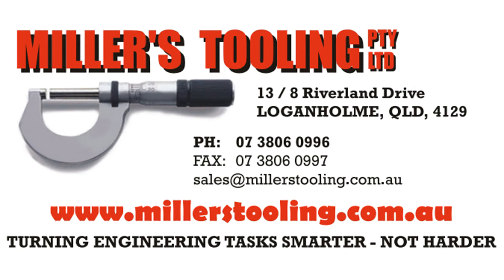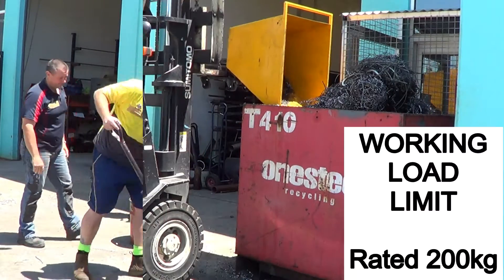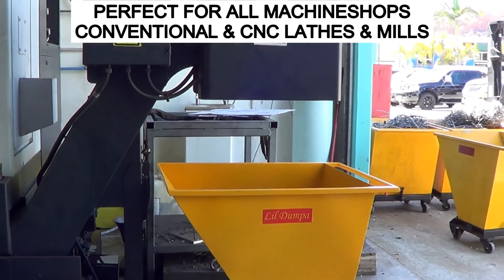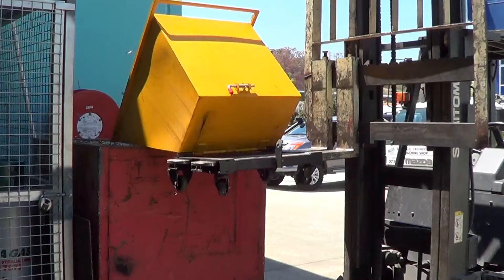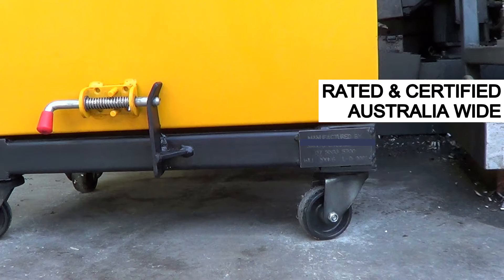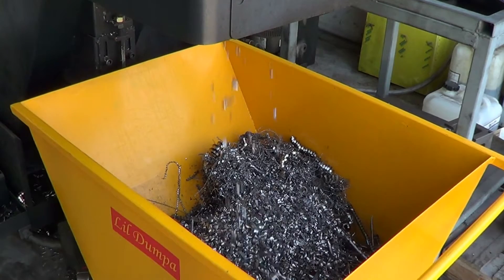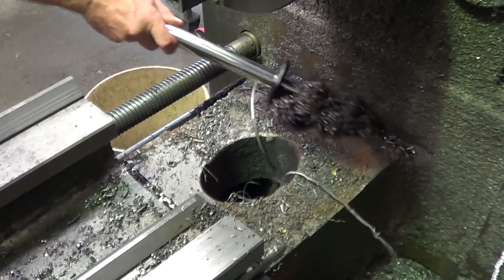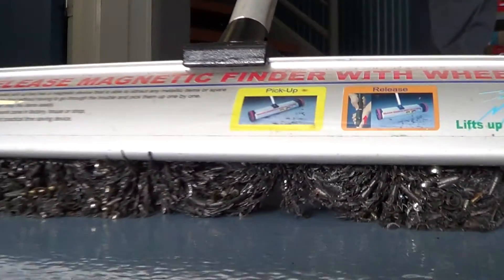Introducing... Lil Dumpa! The Australian Machine Shop Swarf Hopper Bin!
AVAILABLE NOW FROM MILLER'S TOOLING PTY LTD!

The Lil Dumpa is a swarf bin designed for Australian Machineshops!

Are you responsible for making your staff handle dangerous swarf?
Are you still manhandling dangerous swarf?
Are you the one forcing your staff to lift, injure backs, cut hands and body?
Time off, compo claims, do they care?
If you are running a professional Machineshop, then you owe it to your staff to use the Lil Dumpa!

Each Lil Dumpa is engineer tested and certified as a forklift attachment Australia-Wide!

Rated to a working load limit of TWO HUNDRED KILOGRAMS as per attached compliance plate and serial number.

There is an option of a drain plug to save expensive wasted coolant!

Each Lil Dumpa is powdercoated for longer life and presentation in your shop, other colours
are available.

High quality castors are fitted for convenience to move around your shop and machines, and it's great for use in manual machines as well!

MILLER'S TOOLING - TURNING YOUR ENGINEERING TASKS SMARTER, NOT HARDER!